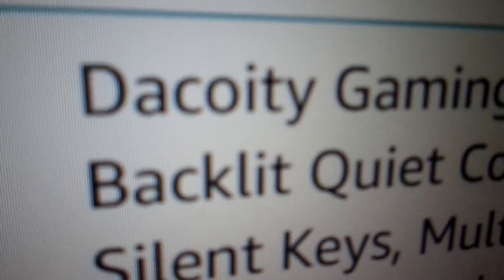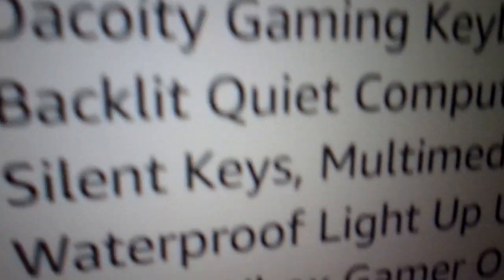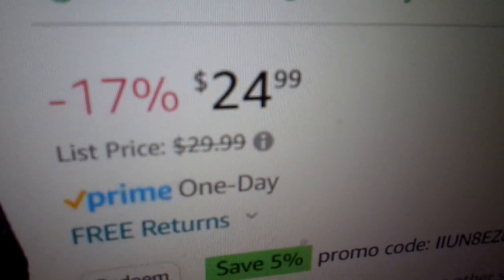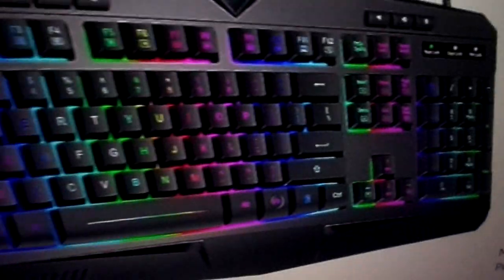Dacoity Gaming Keyboard, Function keys explained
Amazon $24.99